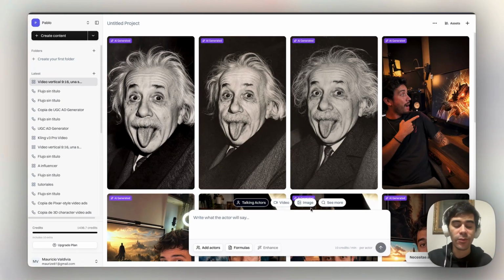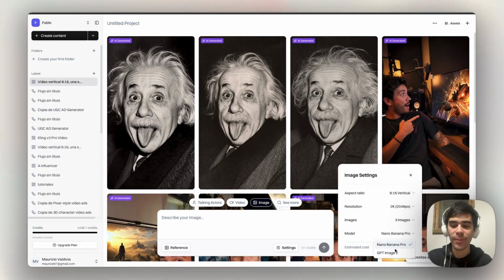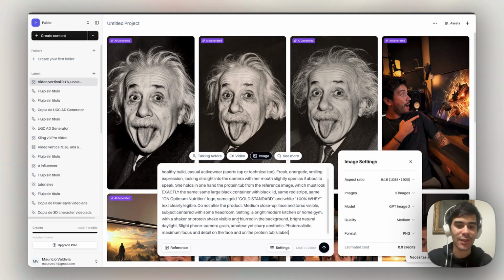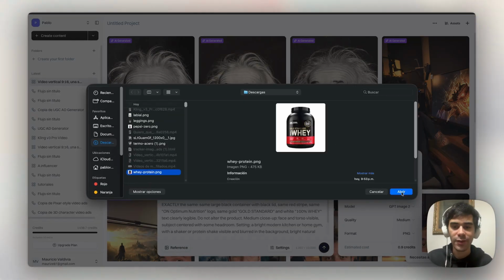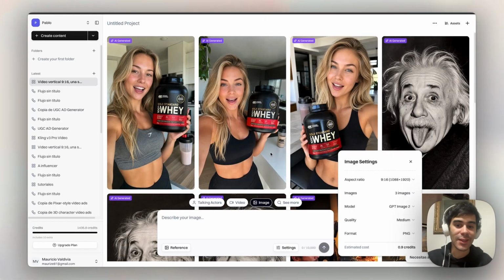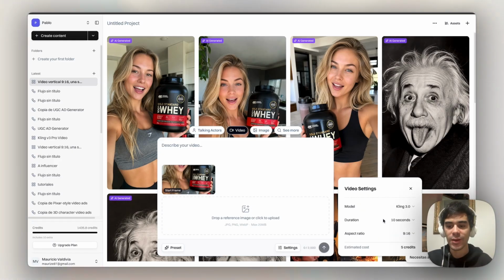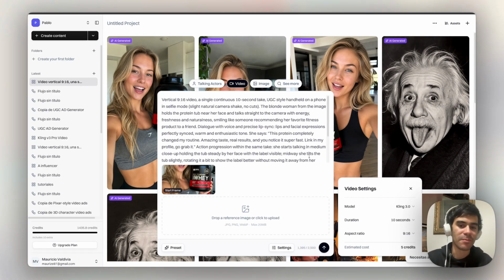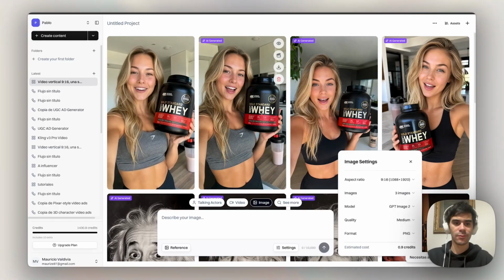How to make better ai ugc ads than 99% of people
Learn to create incredible UGC-style ads in minutes using the novoads AI platform and stand out like never before.

Want to master creating AI ads and stand out with high-quality UGC? In this tutorial, we'll show you how to use novoads AI to create exceptional UGC videos. Learn to leverage tools like gpt-image-2 for reference images and Cyanx 2.0 for video. You'll be able to create engaging and effective ads that not only grab attention but enhance your marketing campaigns thanks to artificial intelligence.

I'm Pablo, co-founder of novoads.ai the platform for creating innovative ads with artificial intelligence.

In this video, you'll learn to transform the way you do visual marketing. We'll show you step by step how to create images that capture the essence of your product and how to use them as references for your videos. This method not only improves visual quality but also ensures your communicative ads are coherent and appealing to your audience.

📌 In this video you'll learn:
- How to use novoads AI to create realistic UGC ads.
- How to select the gpt-image-2 model for generating reference images.
- How to optimize your images' quality to maximize your credits.
- How to use the Cyanx 2.0 model to produce UGC videos in Spanish.
- How to adjust script duration to ensure message clarity.
- How to use predefined prompts to enhance visual creativity.

🎯 Who this video is for:
- Marketers wanting to improve their UGC ad quality using AI.
- Entrepreneurs looking to create attractive visual content on a budget.
- Content creators wanting to learn how to integrate AI into their multimedia productions.